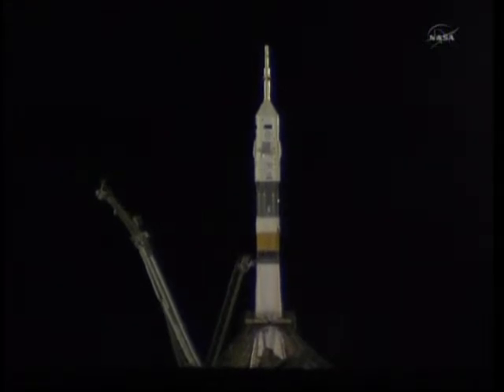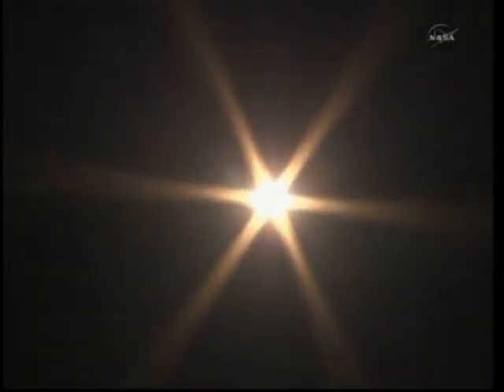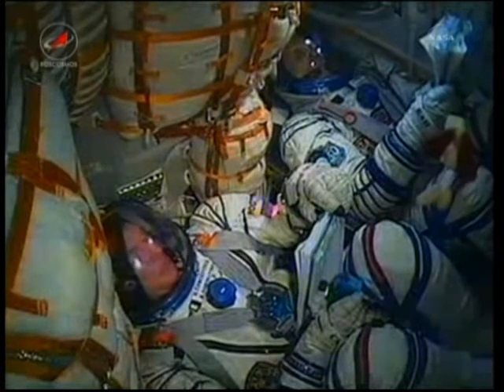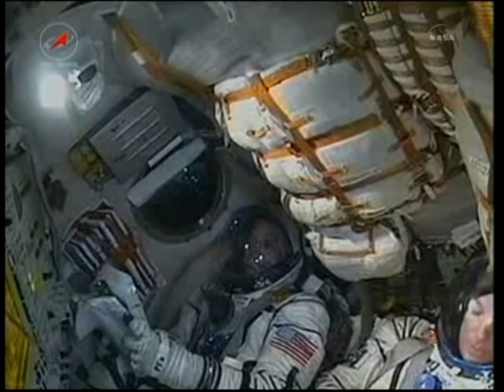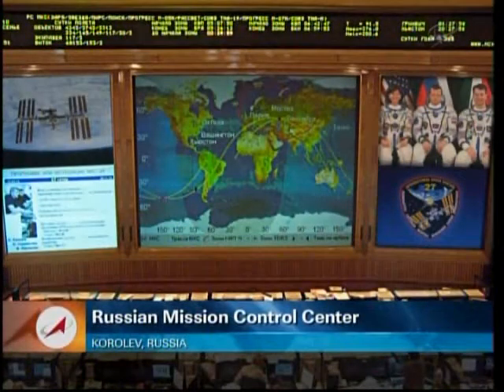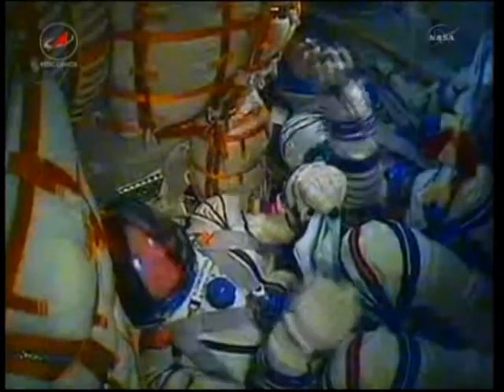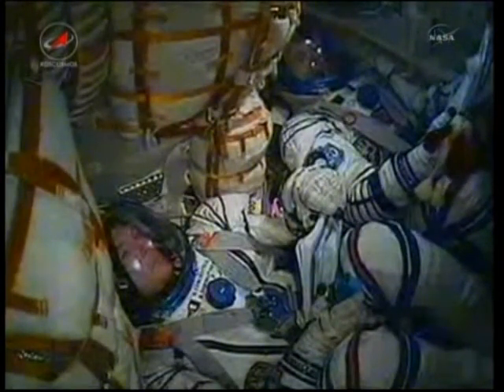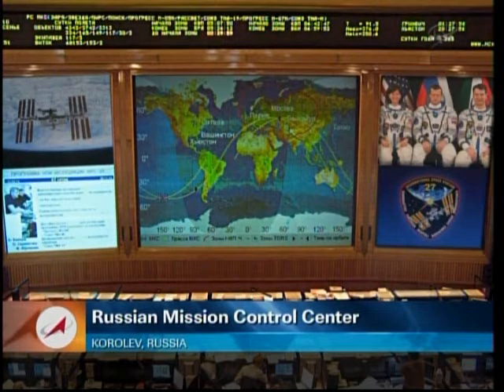Launch of Sojus TMA-21 2011/04/04 2218 UTC